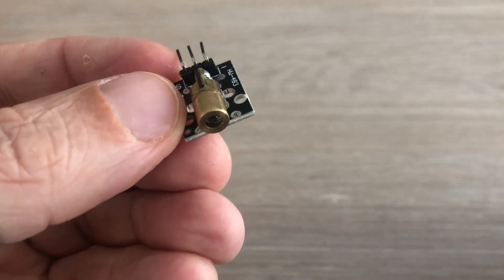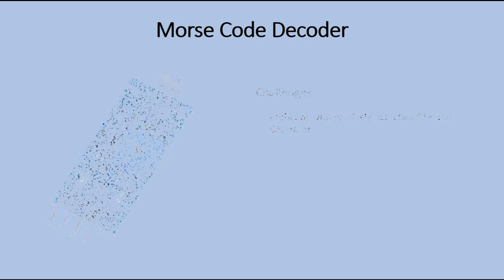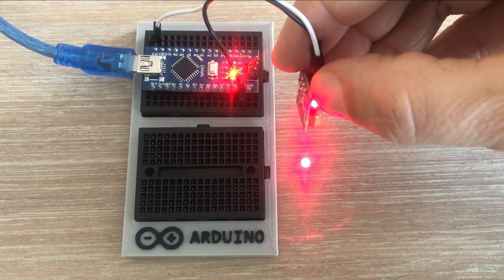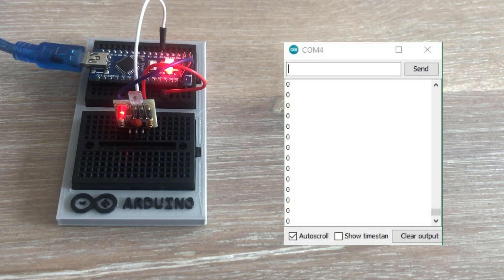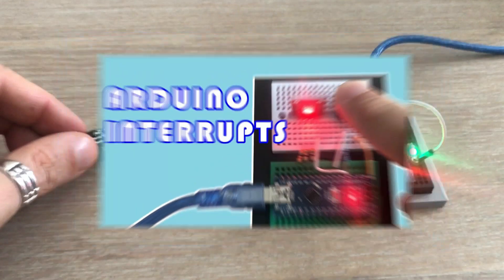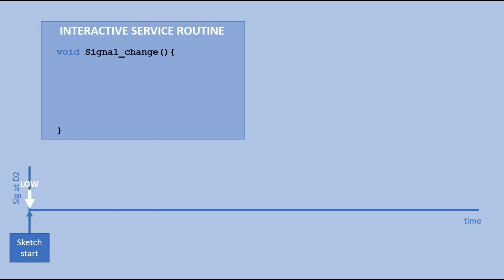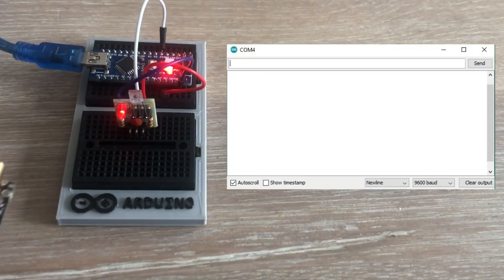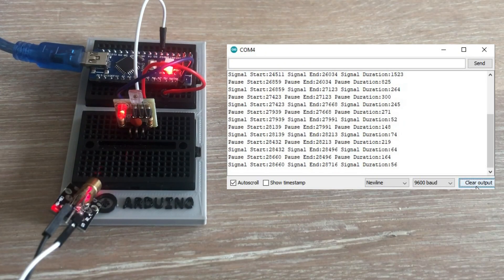From Light to Letters: Creating Arduino Morse Code Decoder using Laser Modules! Part 1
In this video I will show you how to use laser transmitter and receiver modules.
Then I will created sketches that detect laser signals and measure the length of those signals as well as the length of pause in between then.
This code will be used in the second Part of this video where I would try to intercept  morse code transmission  and decode it back to text.